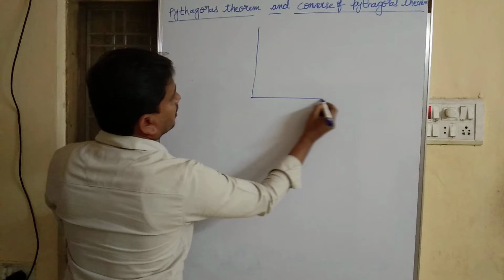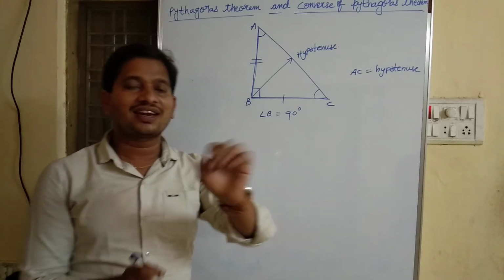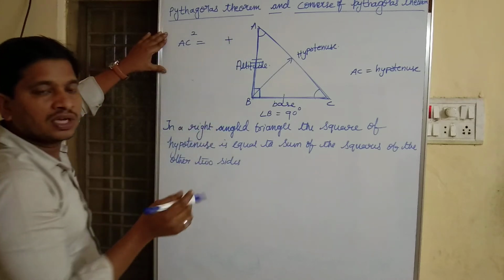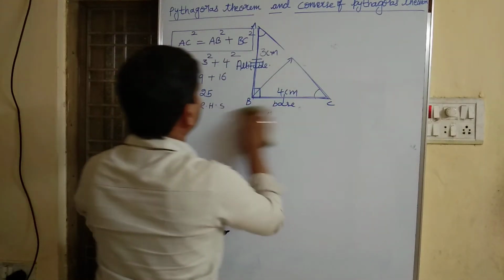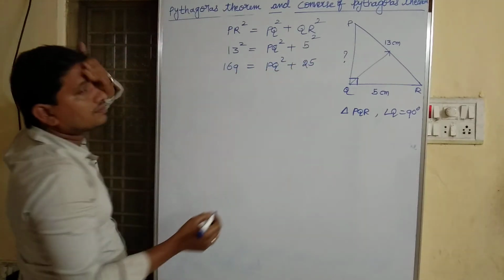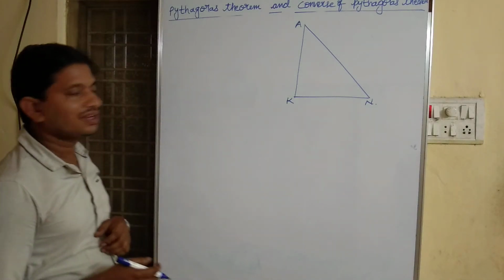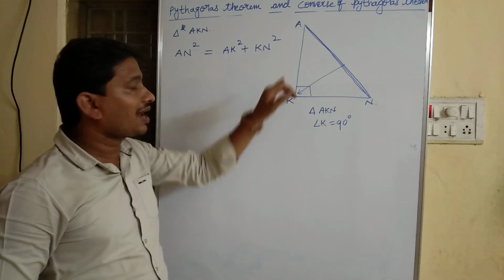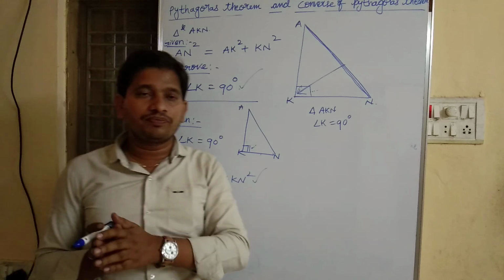Pythagorean theorem and converse of Pythagorean theorem